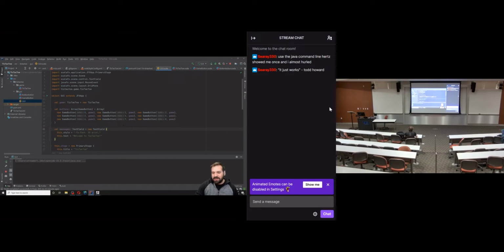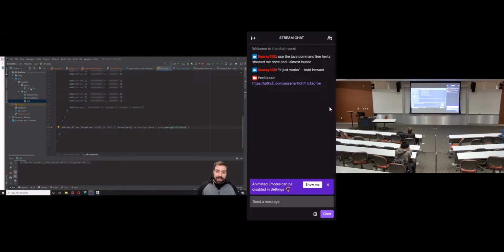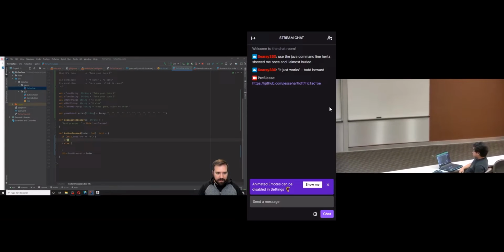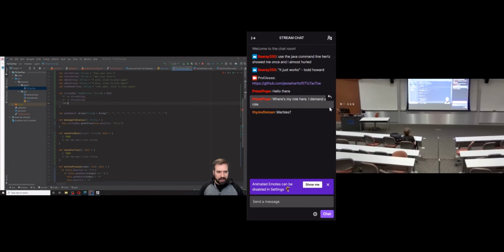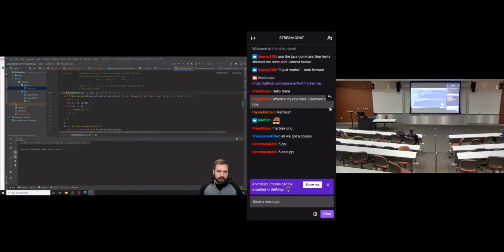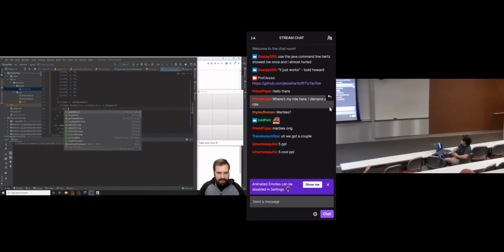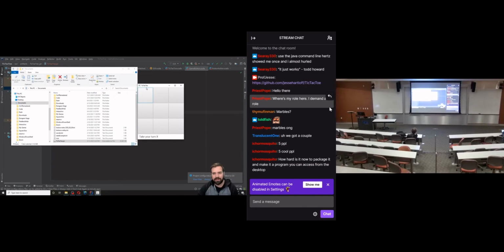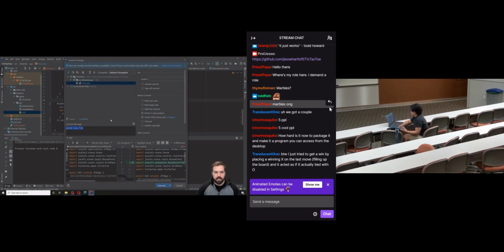[CSE 116] Lecture 40: Review 3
Lecture 40B of CSE 116: Intro to Computer Science II by Dr. Jesse Hartloff.
Topics covered: review topics
Lecture slides: none